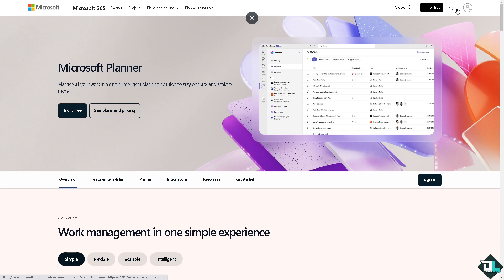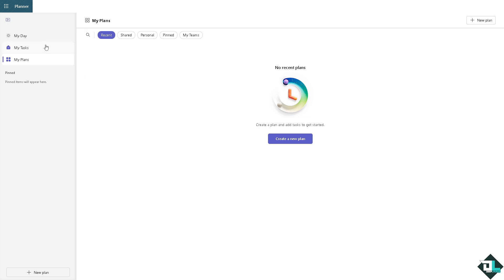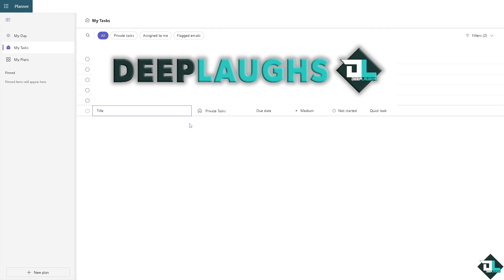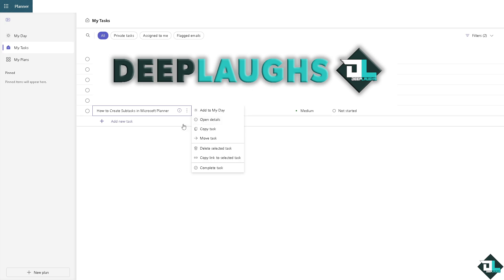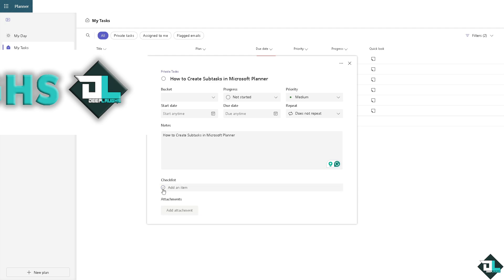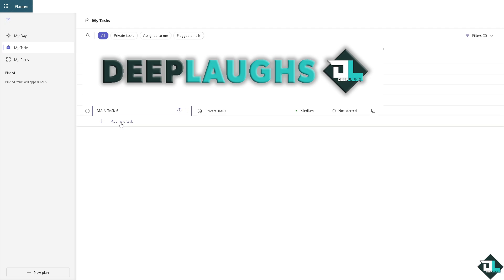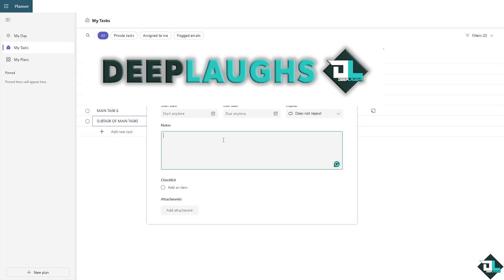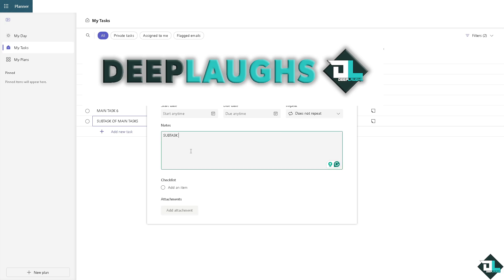How to Create Subtasks in Microsoft Planner (Full 2024 Guide)